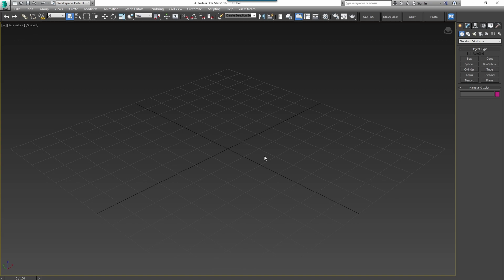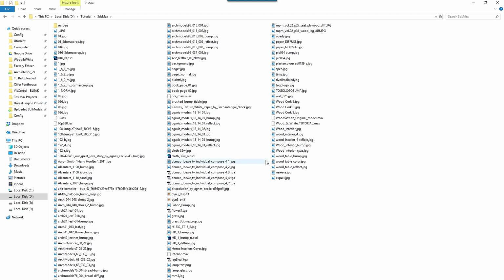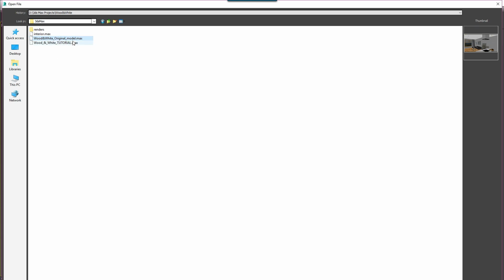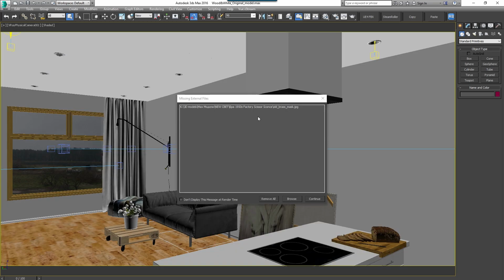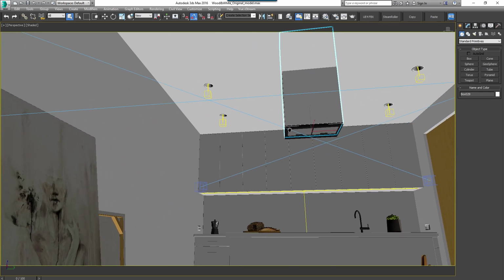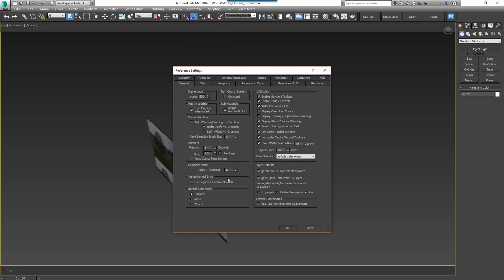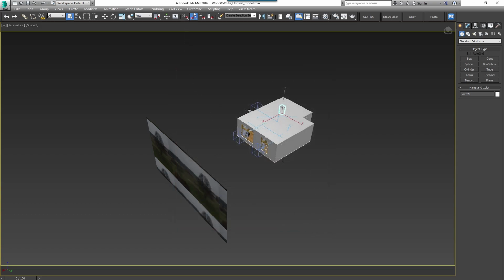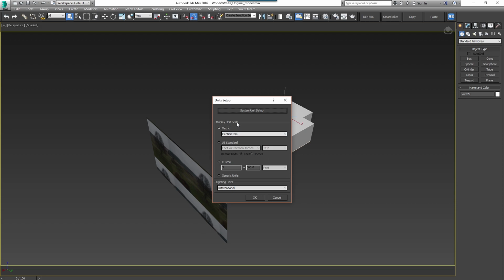realtime architectural visualization tutorial in unreal Engine Part01.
TIMESTAMPS:-
2:07  Collecting Max Files and Textures in a single Folder.
4:09  Optimization Step 01 or Tip No.01 (Check Real World Texture Coordinates).
4:52  Optimization Step 02 or Tip No.02 (Check Units).
5:22  Optimization Step 03 or Tip No.03 (Open All Groups).

Hi, in this realtime architectural visualization tutorial in unreal engine, I'm going to teach the complete process involved in making a real-time architectural visualization in unreal engine from scratch to finish. In this complete series, I will cover every bits and piece of doing architectural visualization in 3ds max and unreal engine.